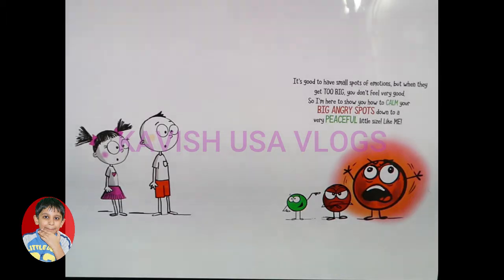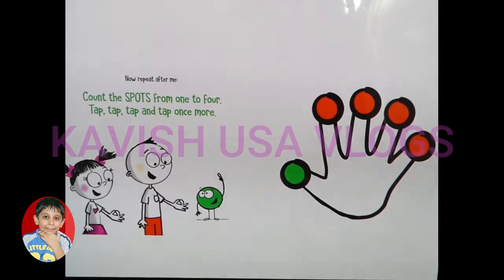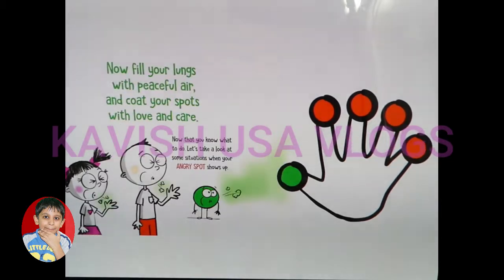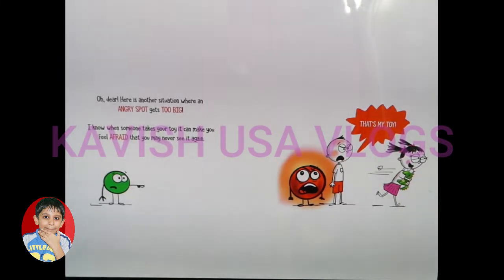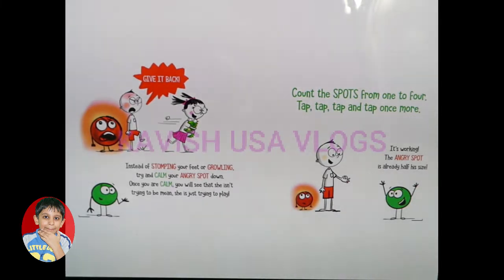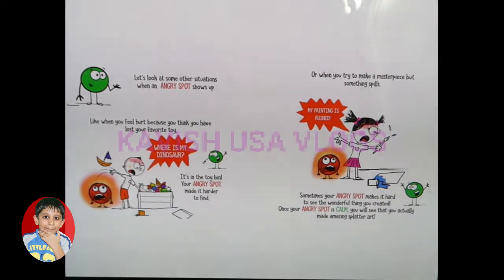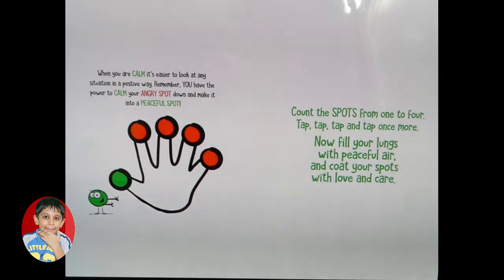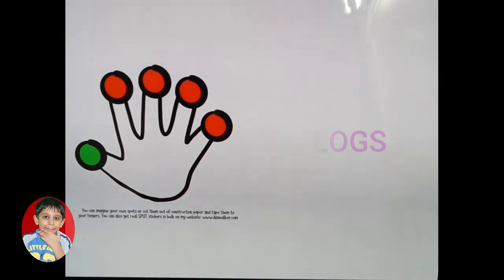A Little Spot of Anger, read aloud,books for kids,books read aloud, children's books on video